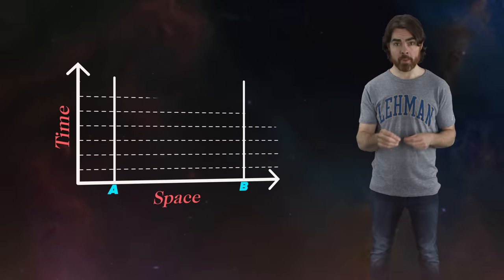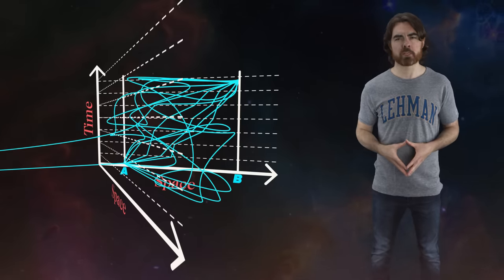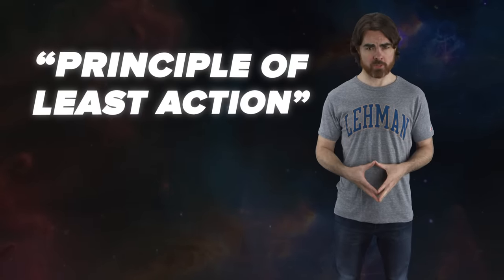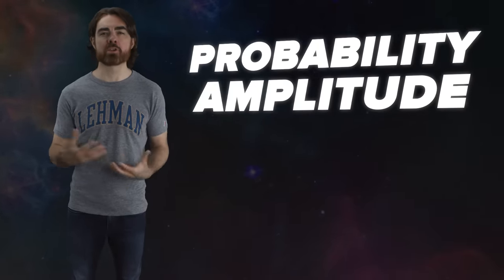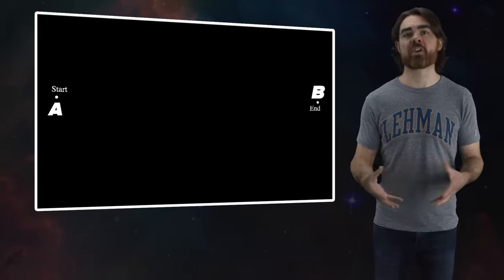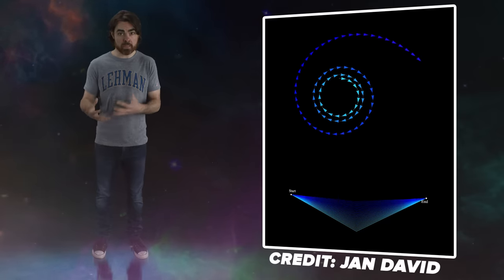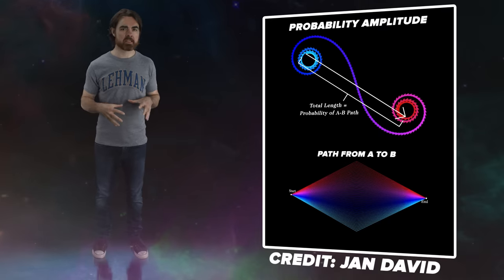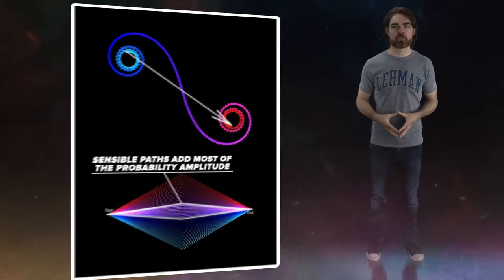Feynman's Infinite Quantum Paths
How to predict the path of a quantum particle. Part 3 in our Quantum Field Theory Series.

There is a fundamental limit to the knowability of the universe. The Heisenberg uncertainty principle tells us that the more precisely we try to define one property, the less definable is its counterpart. Knowing a particle’s location perfectly means its velocity is unknowable. But  unmeasured properties are not just uncertain; they are undefined. Quantum mechanics seems to imply that ALL possible properties, paths, or events that could reasonably occur between measurements DO occur. Whether or not this is true, a mathematical description of this crazy idea led to the most powerful expression of quantum mechanics ever devised: Richard Feynman’s path integral formulation.

Big Bang
CoolAsCats
Shane Robinson
David Nicklas
Eugene Lawson
Joshua Davis

Quasar
Tambe Barsbay
Max Levine
Mayank M. Mehrota
Mars Yentur

Hypernova
Chuck Zegar
Jordan Young
Ratfeast
John Hofmann
Joseph Salomone
Martha Hunt
Craig Peterson
Prof. Dr. Kenneth Michael Beck
Science Via Markets

Justin Lloyd
Sultan Alkhulaifi
Alex Seto
Conor Dillon
Jared Moore
Michal-Peanut Karmi
Bernardo Higuera
Erik Stein
Daniel Lyons
Kevin Warne
JJ Bagnell
J Rejc
Amy Jie
Avi Goldfinger
John Pettit
Shannan Catalano
Florian Stinglmayr
Yubo Du
Benoit Pagé-Guitard
Nathan Leniz
Jessica Fraley
Loro Lukic
Brandon Labonte
David Crane
Greg Weiss